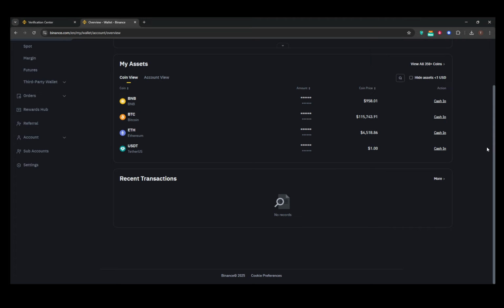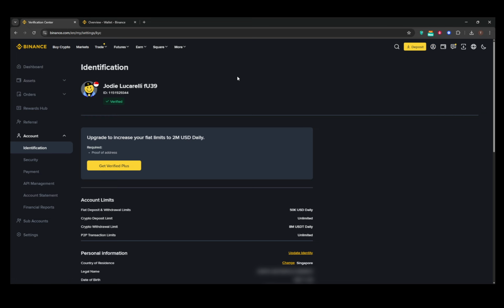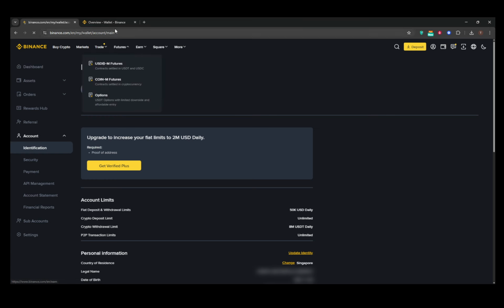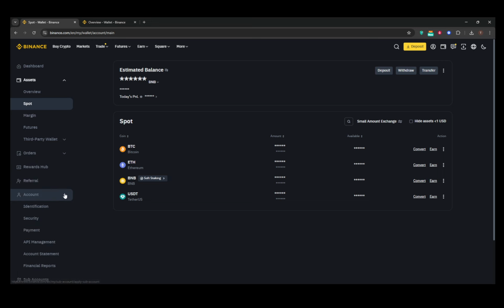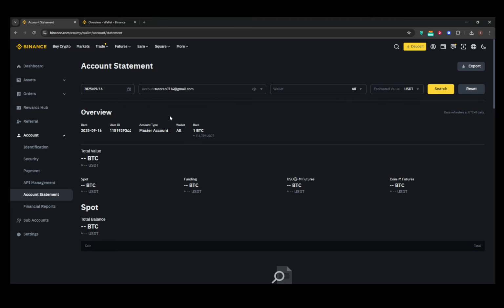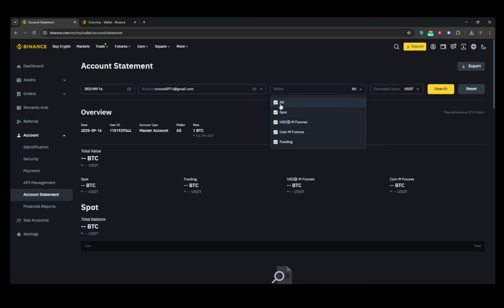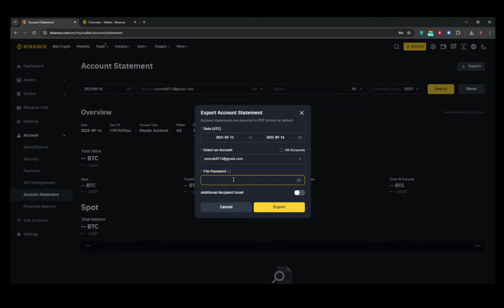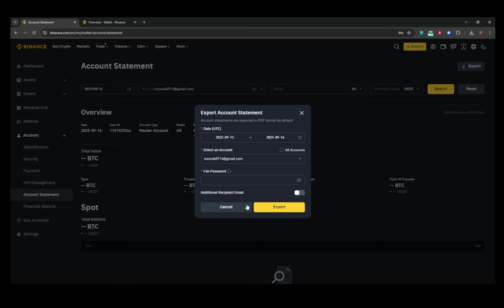How to Export Account Statement on Binance | 2025 Guide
In this video, we’ll show you how to export your account statement on Binance. You’ll learn the step-by-step process of accessing your transaction history, selecting the desired date range, and downloading your statement for records or tax purposes. We’ll also cover tips for formatting the data, ensuring accuracy, and using it for portfolio analysis or reporting. Perfect for beginners and Binance users who want a clear and easy walkthrough in 2025.